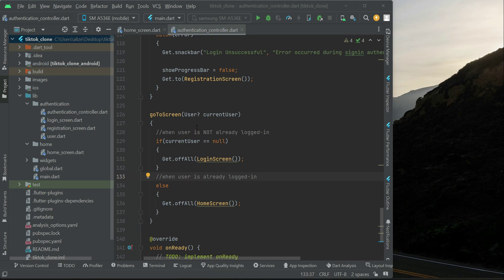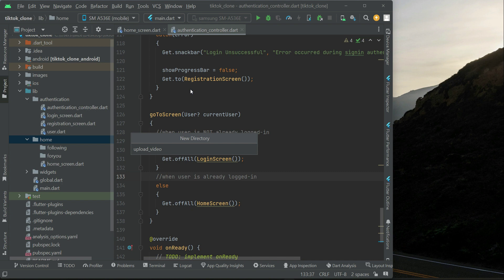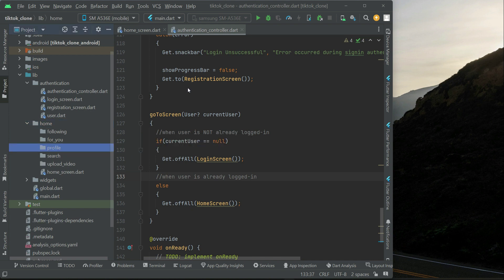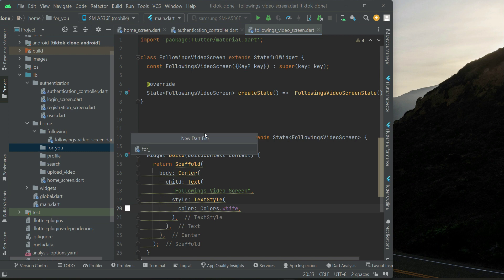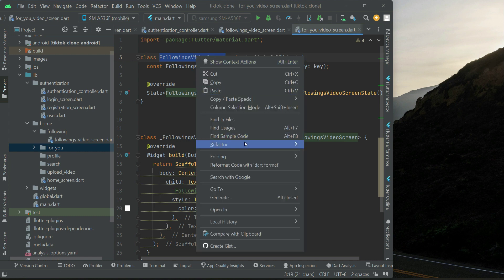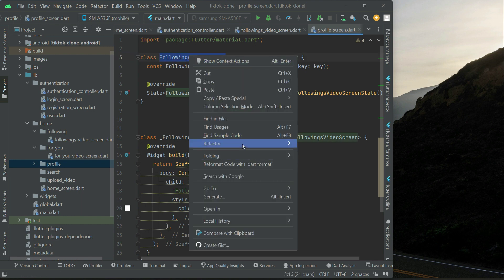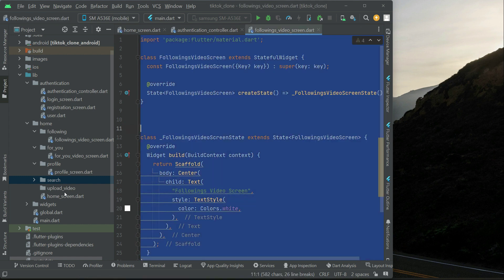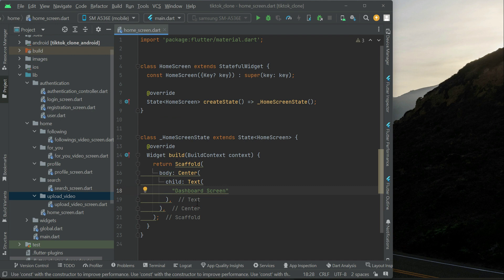Flutter Dashboard Design Tutorial | GetX iOS & Android Video Hosting Application like TikTok Clone